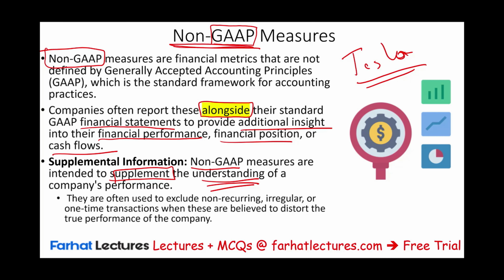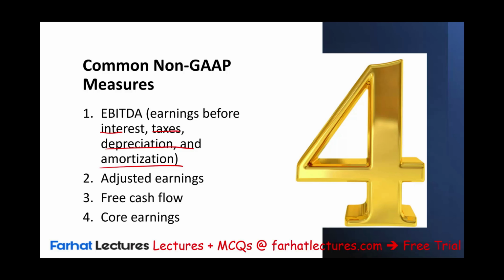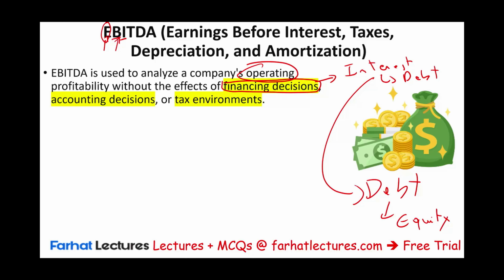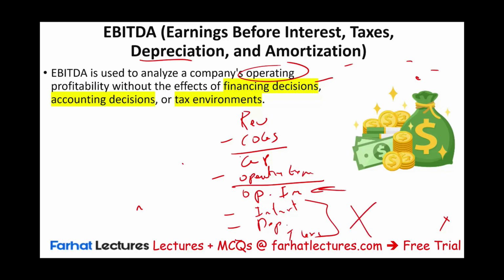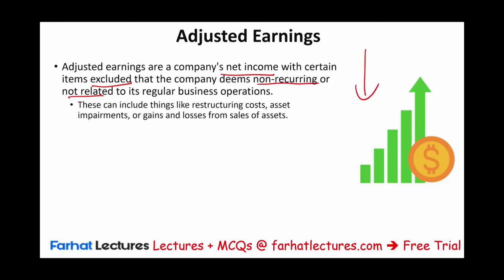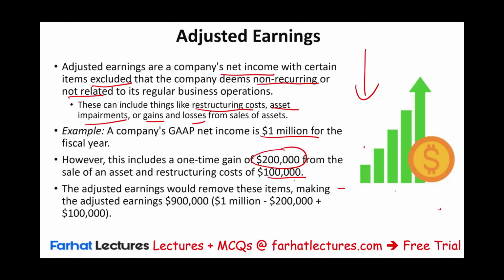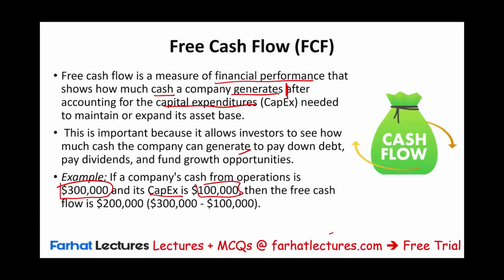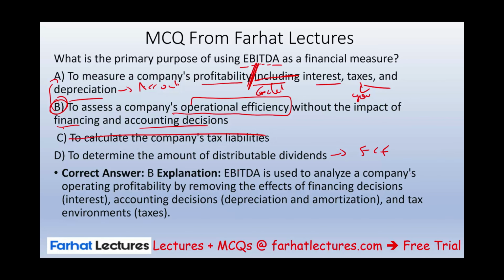Non GAAP Measures. CPA Exam BAR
What are non-GAAP measures? This CPA Exam BAR lecture explains non-GAAP financial measures — metrics like EBITDA, adjusted earnings, and free cash flow that companies use to supplement their GAAP financial statements. Ideal for CPA candidates and accounting students studying financial reporting, financial statement analysis, and how to interpret supplemental performance metrics.

Video Timeline & Key Concepts:
0:00 – Introduction: what non-GAAP measures are and how they supplement GAAP reports
0:44 – Why companies use non-GAAP measures: added insight into performance and cash flow
1:00 – Excluding non-recurring or one-time items to show core operating performance
3:36 – EBITDA: operating profitability before interest, taxes, depreciation, and amortization
7:37 – Adjusted earnings: net income excluding non-recurring or non-core items
9:08 – Free cash flow: cash left after capital expenditures for debt, dividends, and growth
11:10 – Caution: non-GAAP measures lack GAAP's standardization and regulation

Frequently Asked Questions:

What are non-GAAP measures?

Non-GAAP measures are financial metrics that companies report in addition to their standard GAAP financial statements. They adjust reported figures — often by excluding non-recurring or non-cash items — to give investors a different perspective on operating performance, financial position, or cash flow.

Why do companies use non-GAAP measures?

Companies use non-GAAP measures to provide additional insight into their core performance and to present results without the distortion of one-time or irregular items such as lawsuits or restructuring costs. Because they can also present a more favorable picture, they should be interpreted alongside GAAP figures.

What is EBITDA and why is it used?

EBITDA stands for earnings before interest, taxes, depreciation, and amortization. It focuses on operating profitability by removing the effects of financing decisions, tax environments, and non-cash accounting charges, making it easier to compare the core operations of different companies.

What is the difference between adjusted earnings and free cash flow?

Adjusted earnings modify net income to exclude items considered non-recurring or unrelated to core operations. Free cash flow measures the cash a company generates after necessary capital expenditures, highlighting the cash available for debt repayment, dividends, or reinvestment.

Why are non-GAAP measures important for the CPA Exam?

Financial statement analysis and reporting are tested on the CPA Exam BAR discipline. Understanding what non-GAAP measures are, how EBITDA and free cash flow are calculated, and their limitations helps candidates evaluate company performance and answer reporting-related questions.